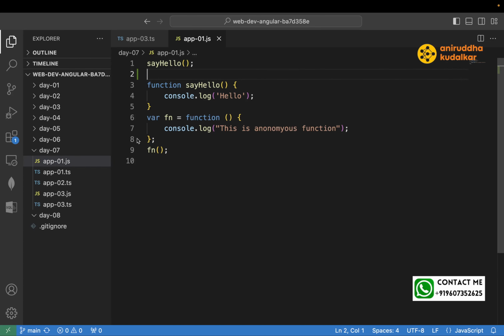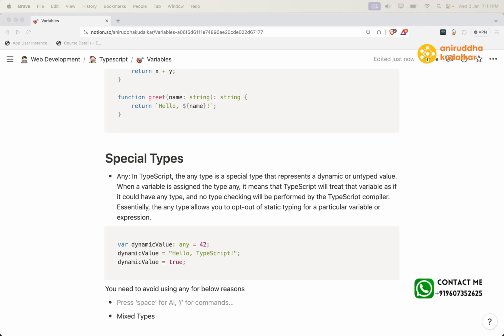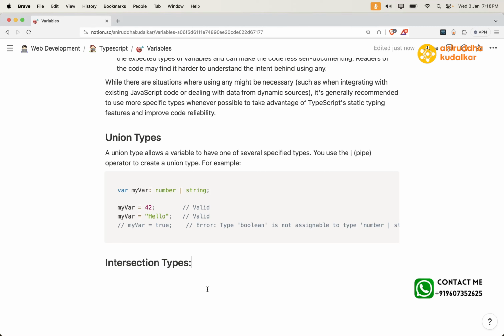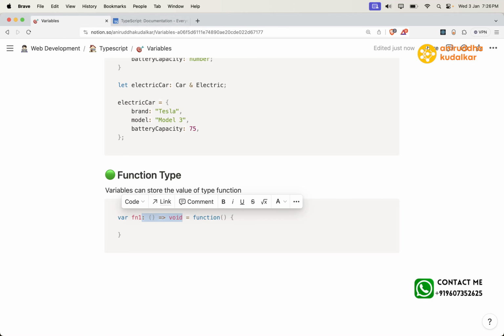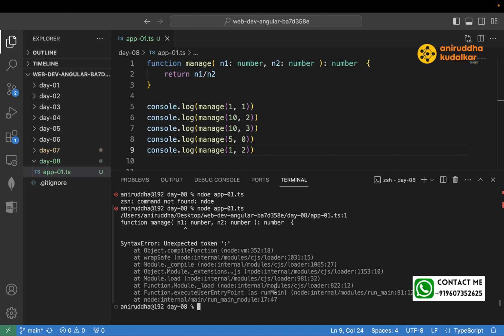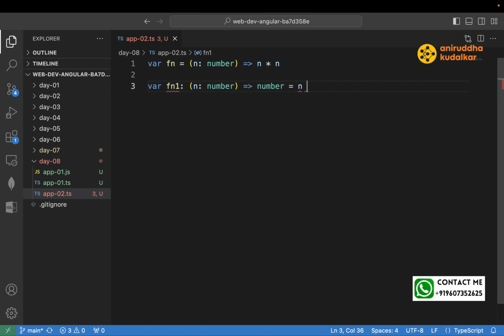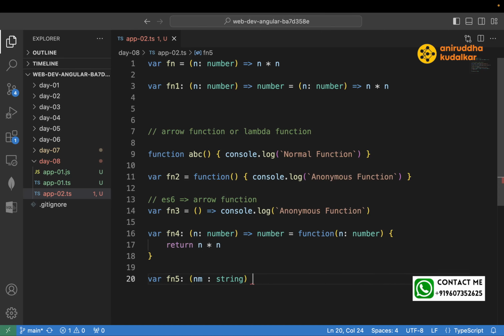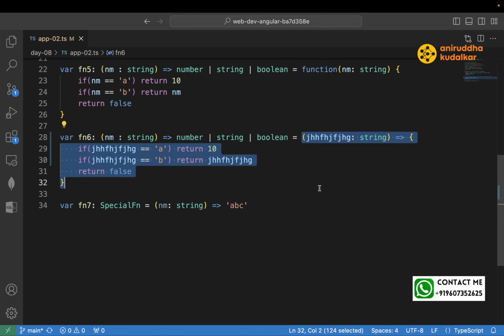06 Typescript: Functions in Detail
In this video I have covered following things

- Completed the Notes
- Type Annotations for parameters and return type
- Arrow functions
- Default Values to Function Parameters
- Intro to Type Alias

- typescript tutorial
- typescript tutorial for beginners
- typescript course
- typescript full course